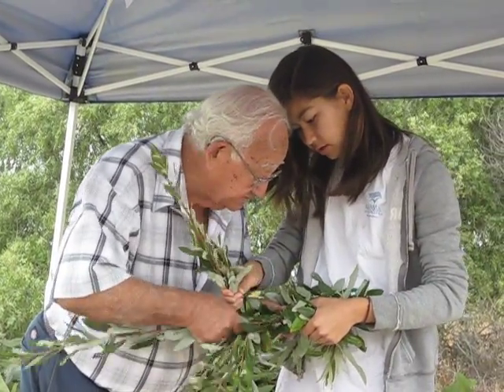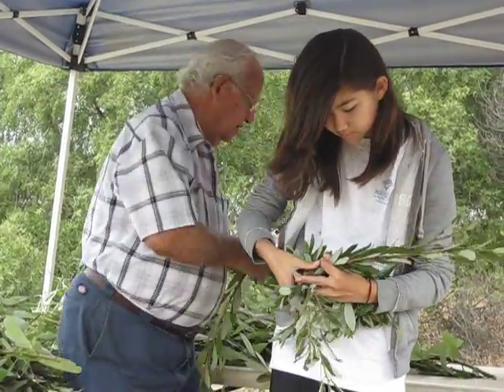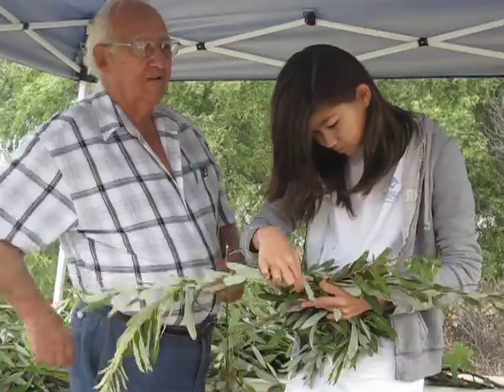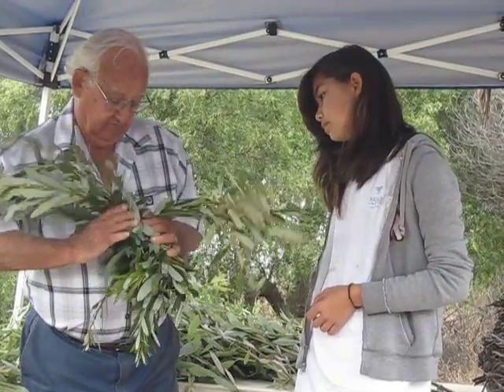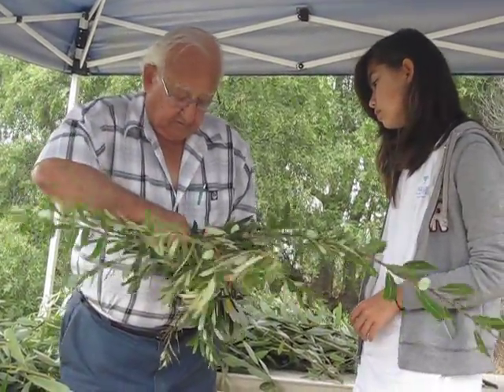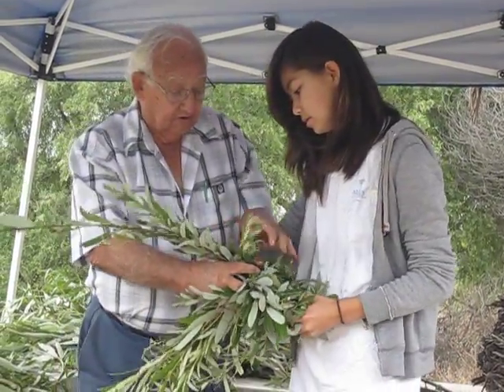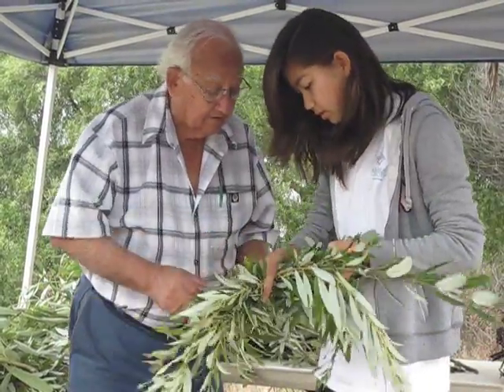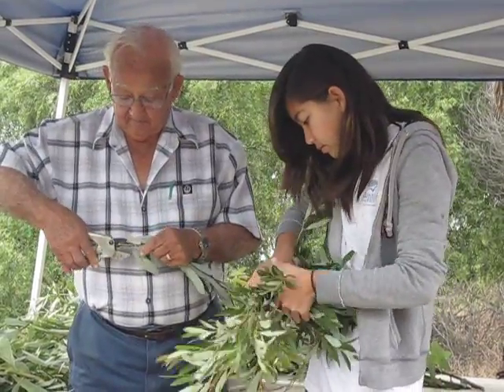Justin Farmer, Ipay, Teaches Girl Scouts how to Basket Weave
in the sacred village of Guespet (FKA Sa Angna), Ballona Wetlands

In 2004, Justin authored, and his foundation published, "Southern California Luiseño Indian Baskets“